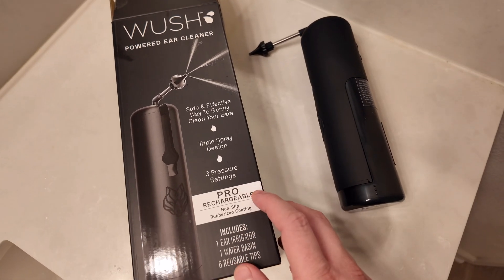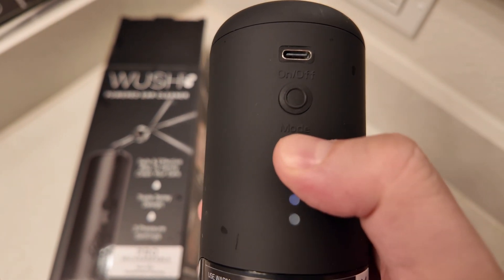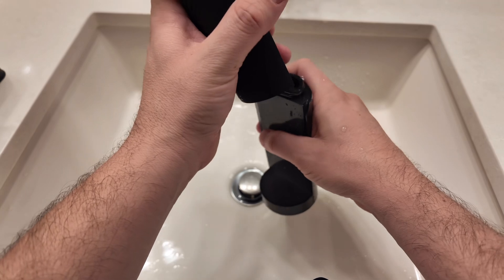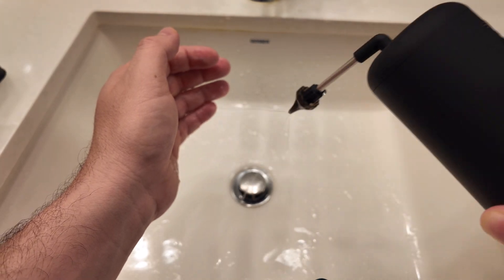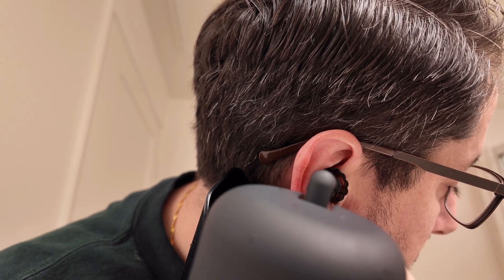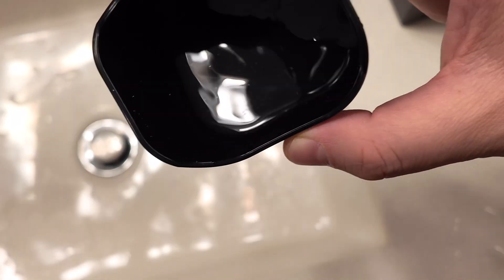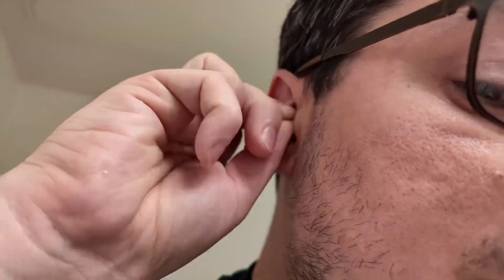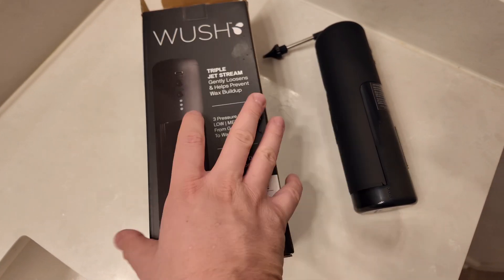Wush Power Ear Cleaner Tutorial/Overview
Overview on the wush power ear cleaner and tutorial on using it and functions.

Safe & Effective Wax Removal: Wush Ear Cleaner Pro by Black Wolf is a safe, effective, and gentle way to clean your ears. Our pro version features a rubberized shell and longer-lasting battery. This rechargeable, water-powered ear cleaner includes 1 ear irrigator, 1 water basin, 6 tips, and a USB charging cord.
The Power of Three: Find the perfect pressure for your needs with 3 pressure settings, from a gentle clean to wax removal. Our massaging triple jet stream helps gently loosen and prevent wax buildup.
Easy to Use and Store: Wush is water resistant and safe to use in the shower. Its flexible, compact nozzle connects to a soft irrigation tip that fits comfortably in your ear, and folds down for easy storage.
How to Use: Fill the basin with warm water, flip the nozzle, and spray! Make sure to use this rechargeable ear cleaner with warm water only, as room temperature and cold water can cause dizziness.